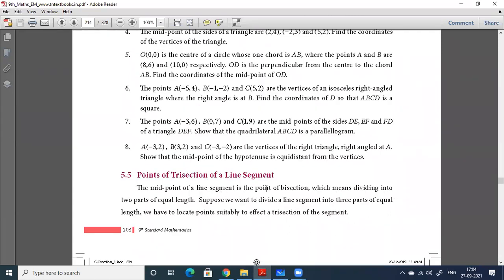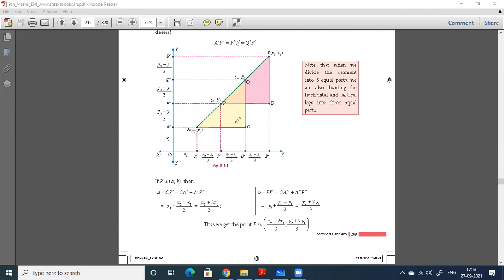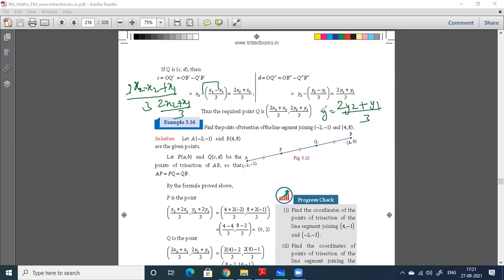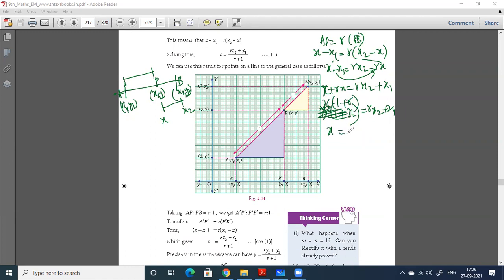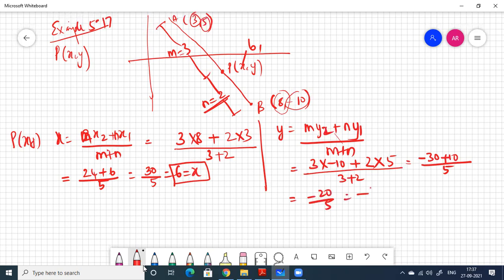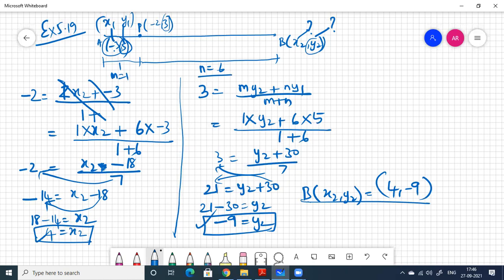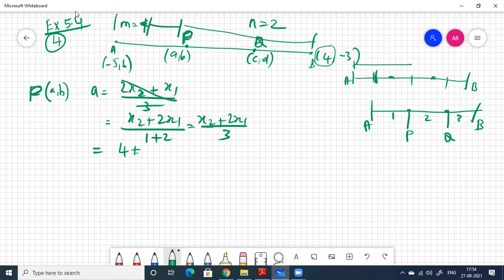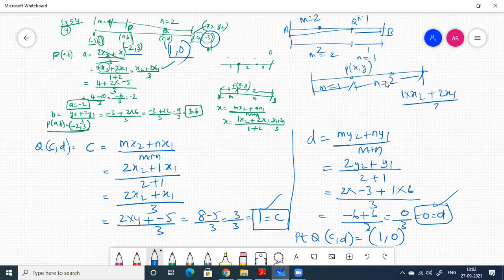Coordinate Geometry 9th standard Session 07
COORDINATE GEOMETRY continued deeper .
then we finaly wrestled with a point P that divides line AB in 1 s to 2 ratio and find its coordinate. finished up half the exercise problems which
dealt out similar problems as the examples. we went on to finish the rest of the exercise problems like finding coordinates of a point given that abscissa and ordinate are same , relation between abscissa and ordinate if point is equidistant from two other given points etc. then we went on to find out how to get the midpoint of a line.and worked out examples of getting midpoints given 2 end points of a line, given center and a point on the diameter how to find the other end of the diameter etc.
This session goes beyond all that into getting to calculate the midpoint of a line given the two end points. Then we deal with tricky problems where center of circle is given and one point on diameter and find the other point , more tough problems like given the midpoints of 3 sides of triangle , find the vertices x and y values, and even more given midpoints of the sides of triangle, prove that the midpoints form a parellogram with one vertice, and many other challenging problems.
next session today we moved on to a trisection of a line and how to find the coordinates a,bof point P and c,d of Point D which are the two points dividing line into trisection. Then we went further to learn about how to generalize the whole dividing of lines into sections for any proportionate dividing of a line into M: N .and derived the section formula. we then applied the section formula to solve examples and also started work on the Exercise 5.4.  We expect to finish it next class.